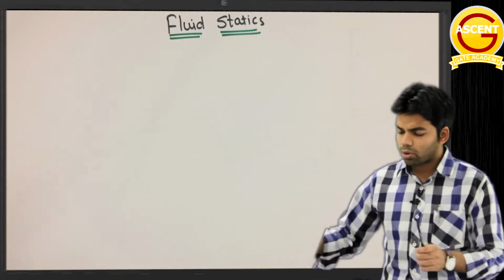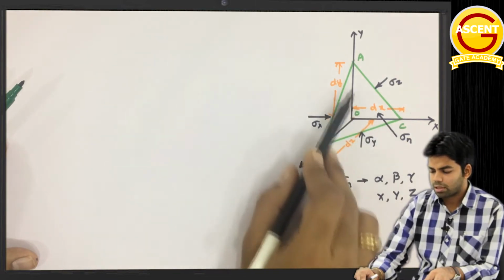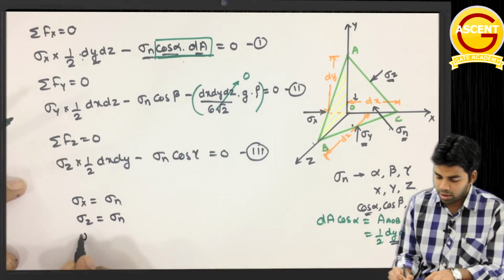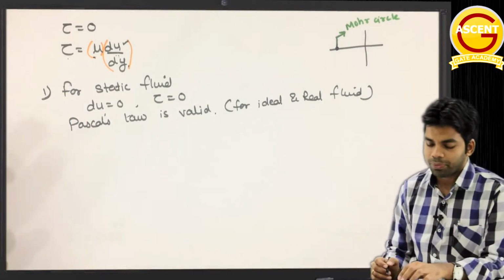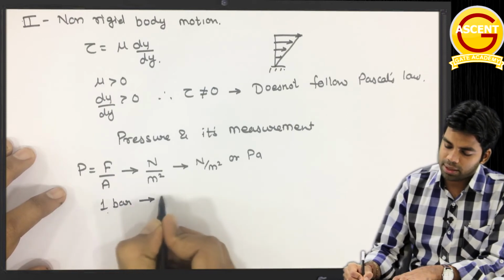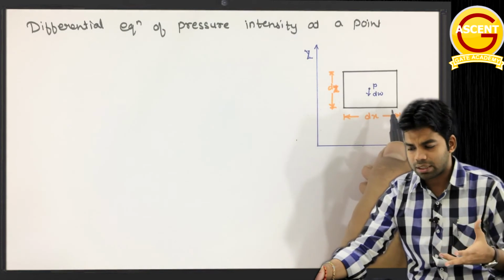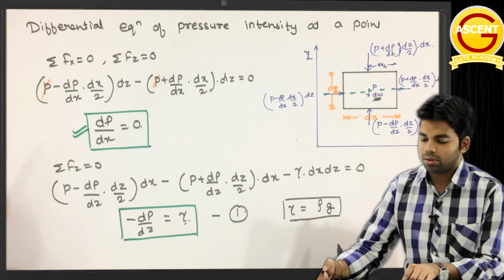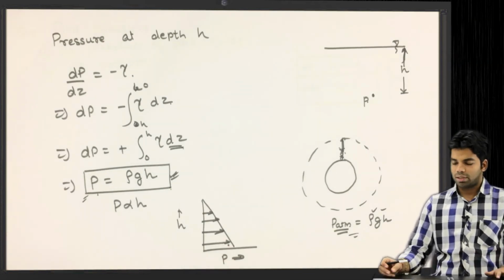Fm Unit 2 Part 1 22